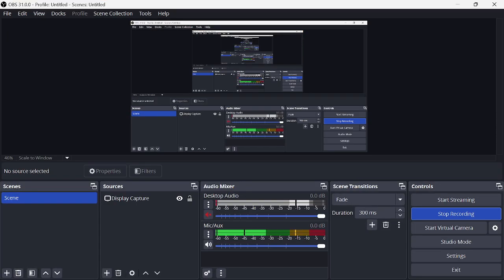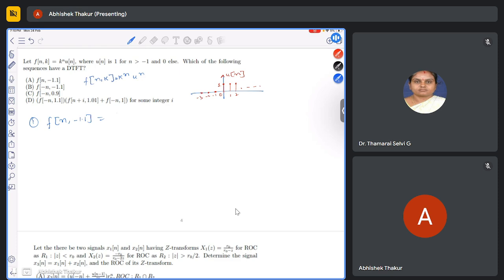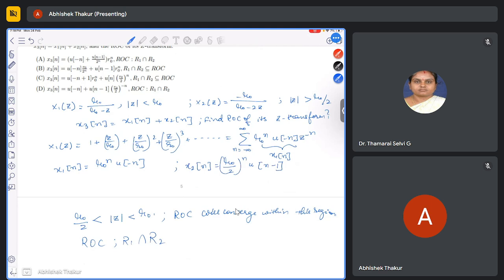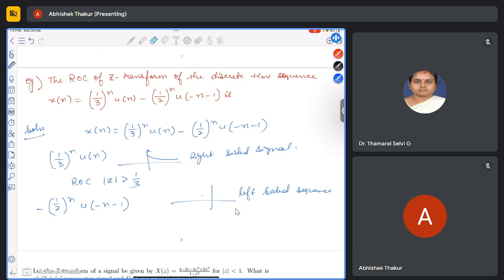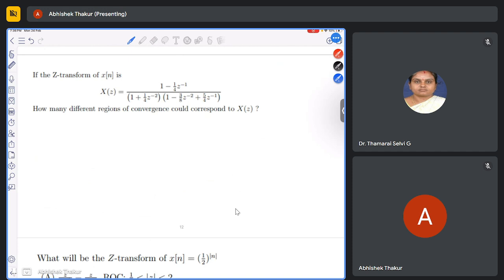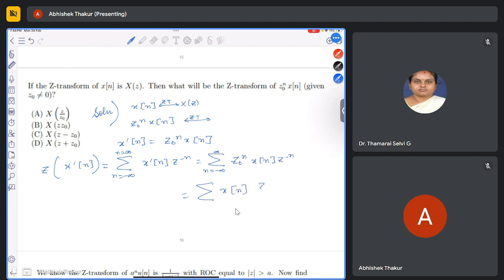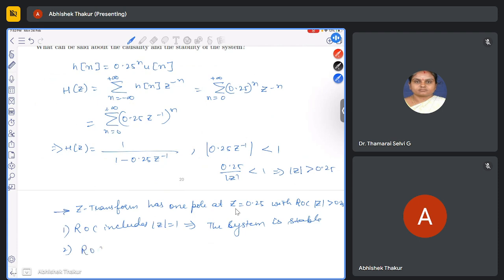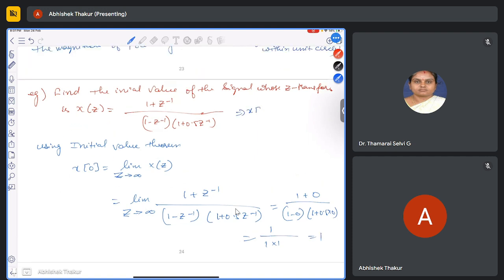Digital Signal Processing and its Applications | NPTEL Tutorial session - 5